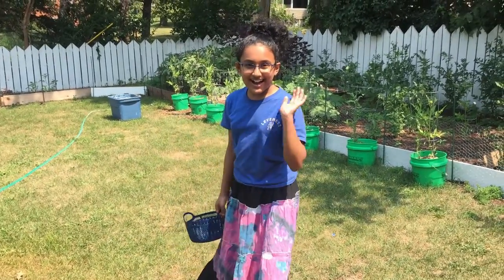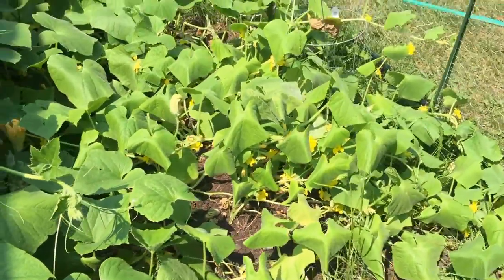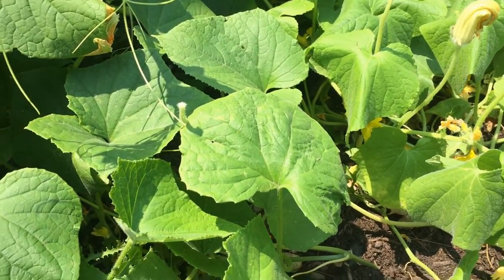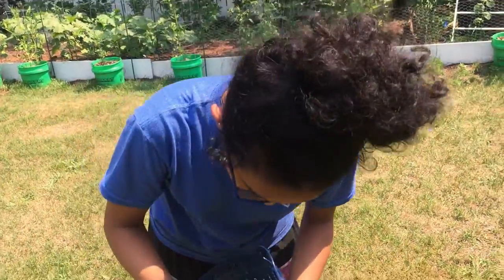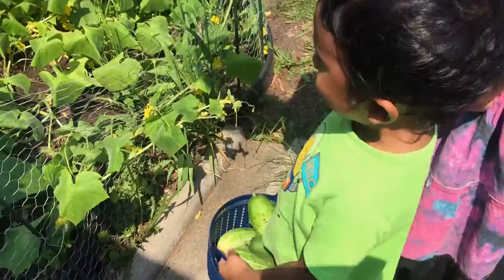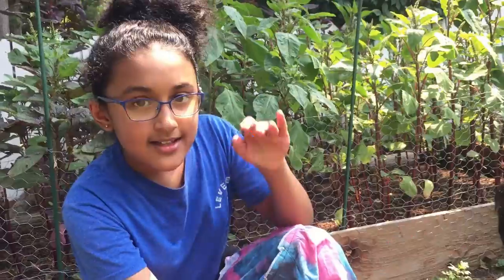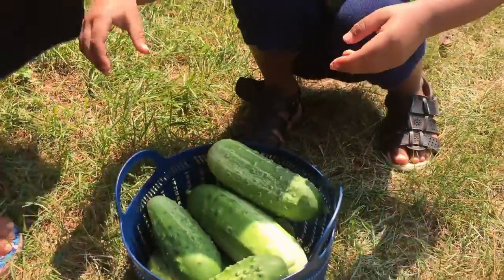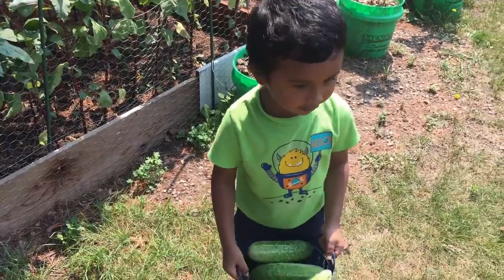First Cucumber Harvest of the season (2021)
It is a great feeling to harvest in your own vegetable garden